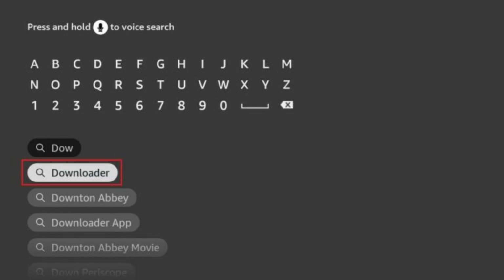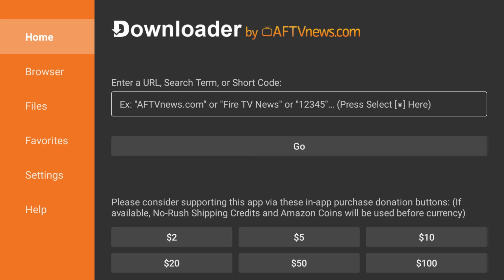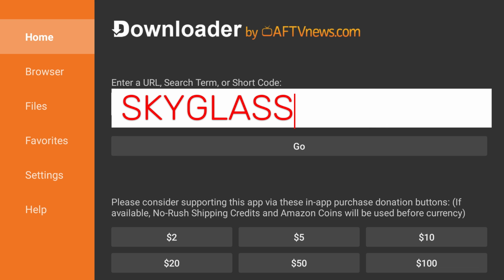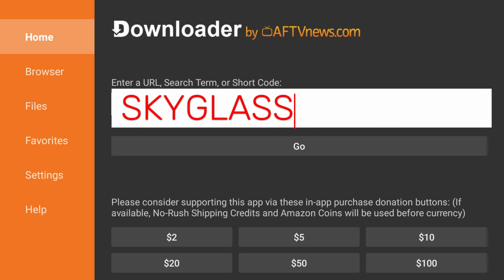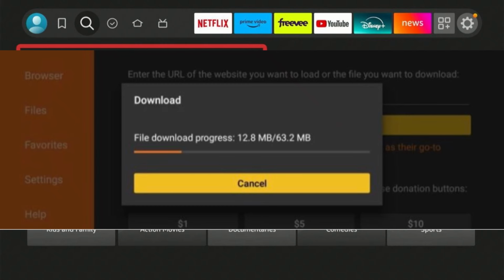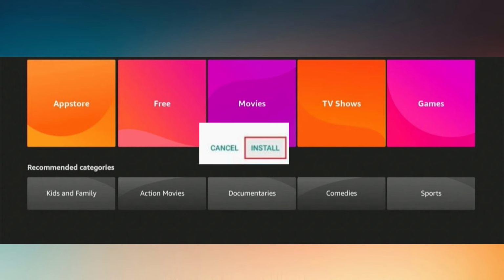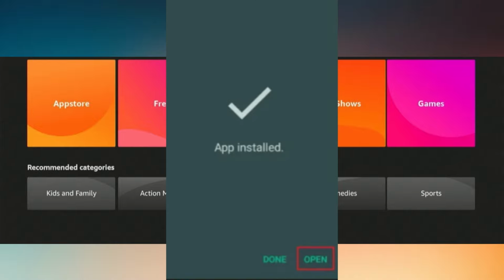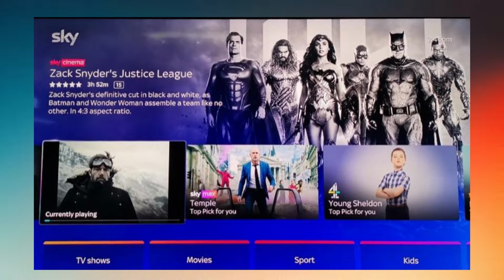HOW TO INSTALL SKYGLASS ON FIRESTICK 2026! (FULL GUIDE)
In this video, I am going to show you how to install Skyglass on Firestick.
I will guide you through enabling unknown apps, downloading the installer, and setting up Skyglass. This tutorial will help you get Skyglass running on any Amazon Firestick. Follow these steps to install Skyglass on Firestick.